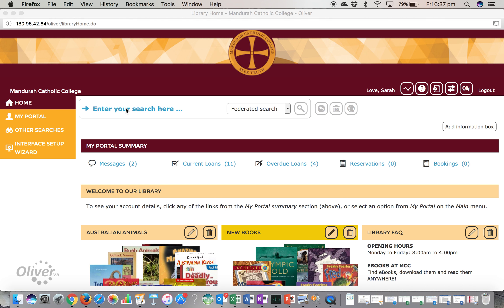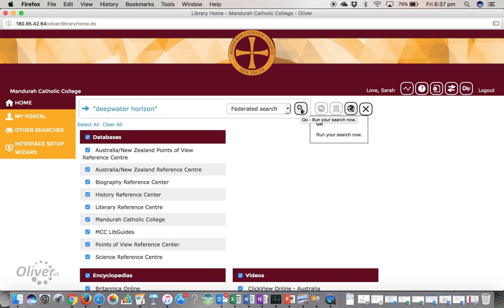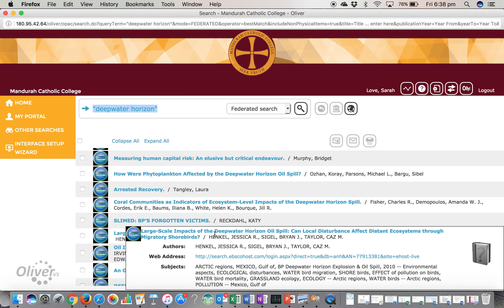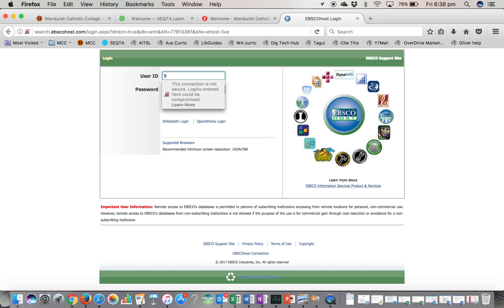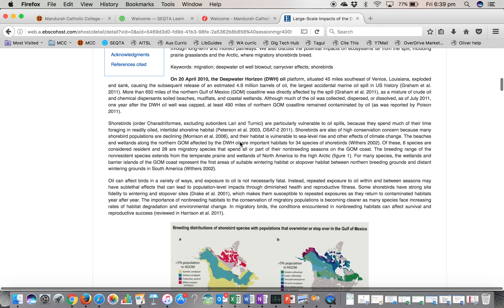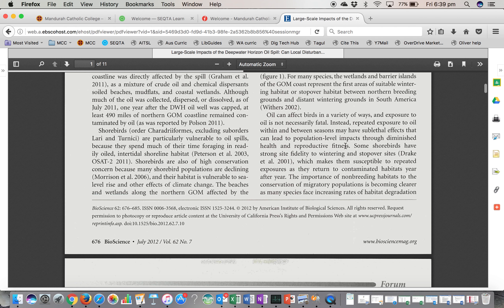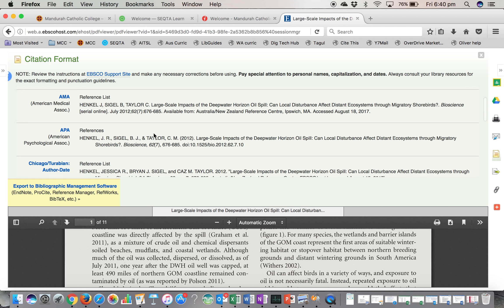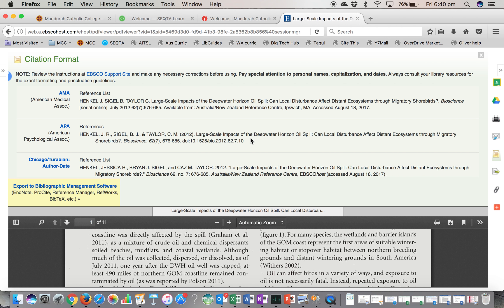Refined search and EBSCO log in details